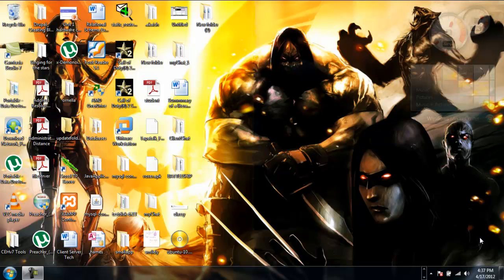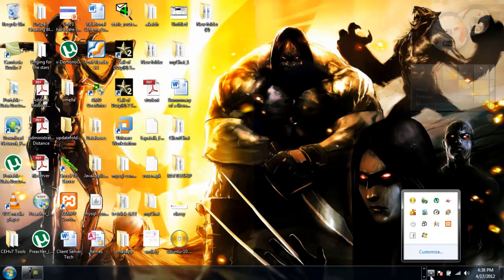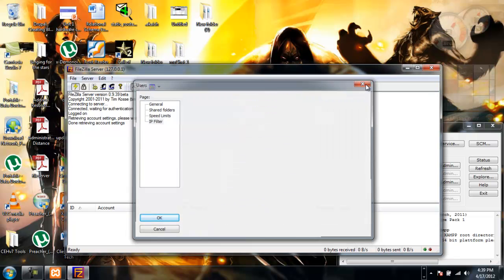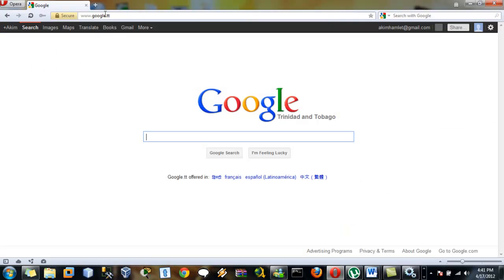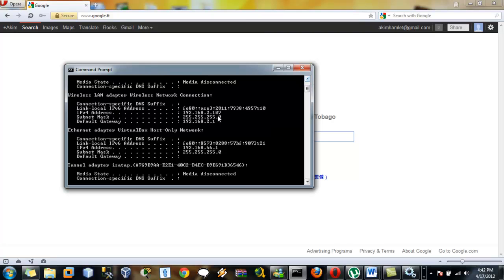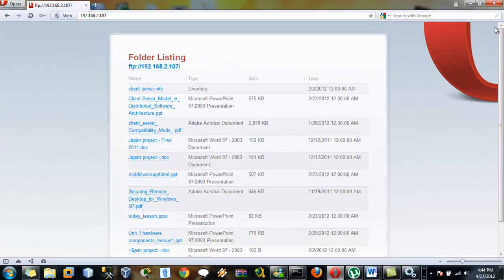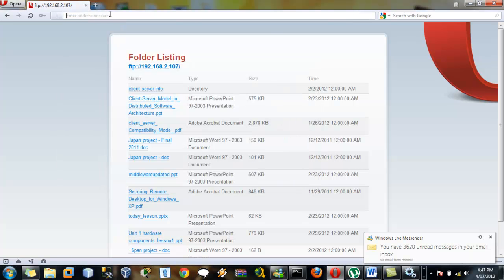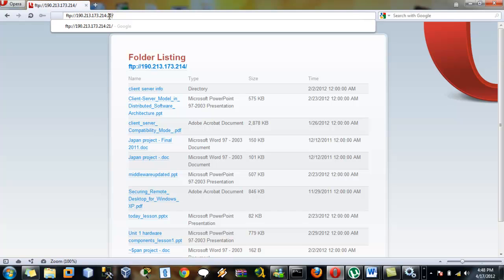Installing FTP Server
Installing an FTP Server usng Windows 7 and FileZilla